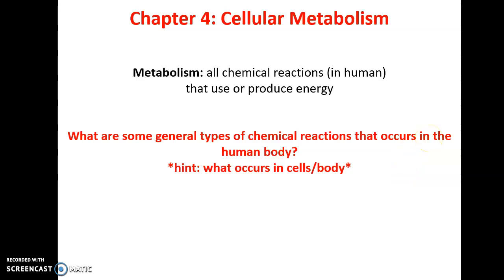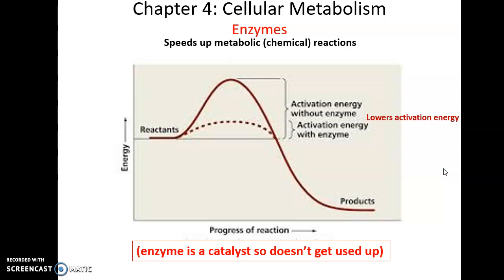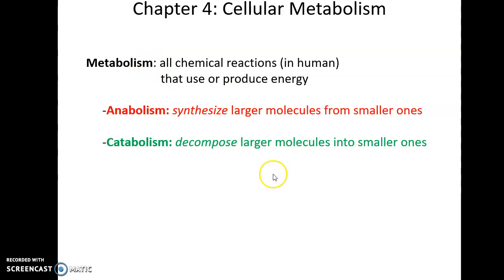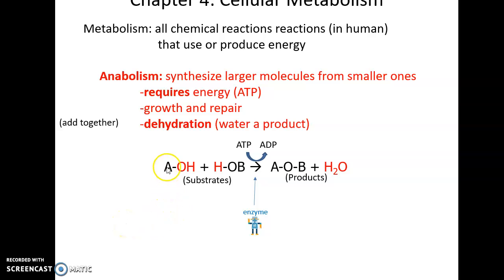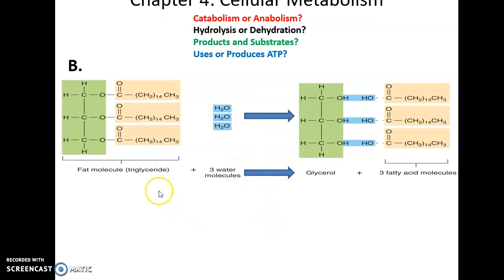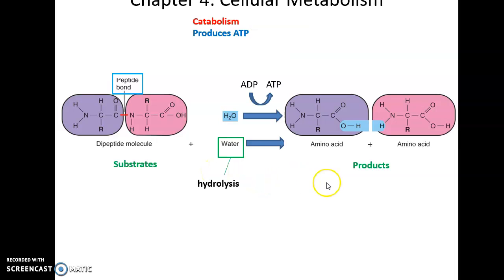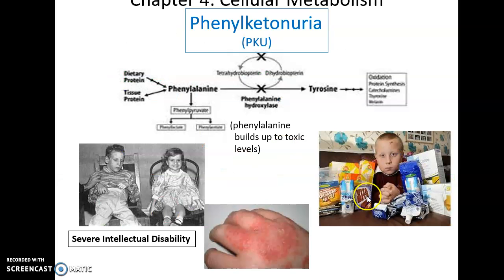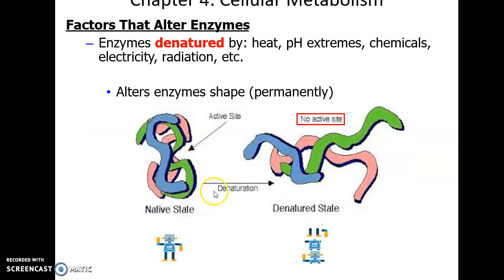Chapter 4 Topics: Enzymes and Metabolic Reactions